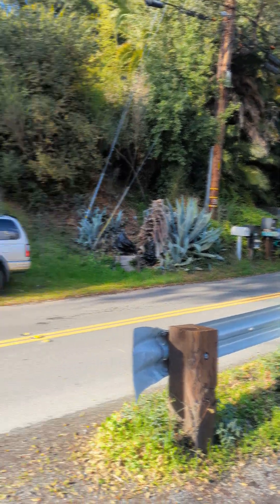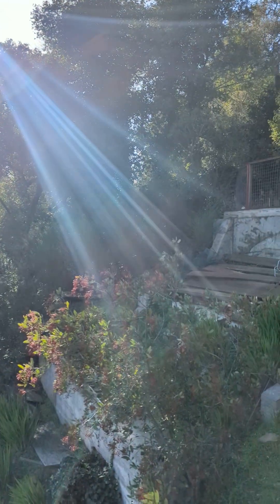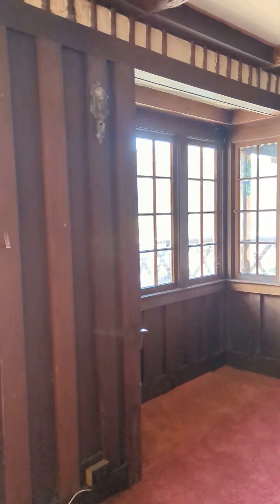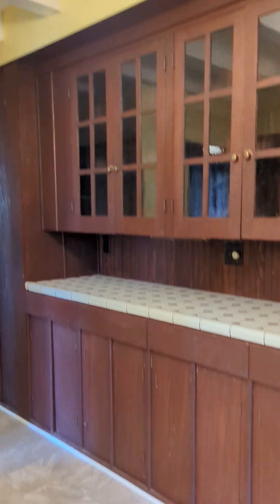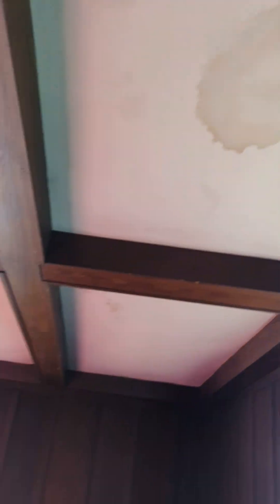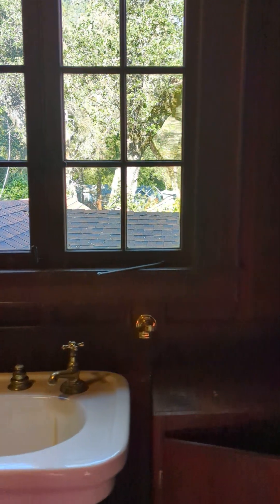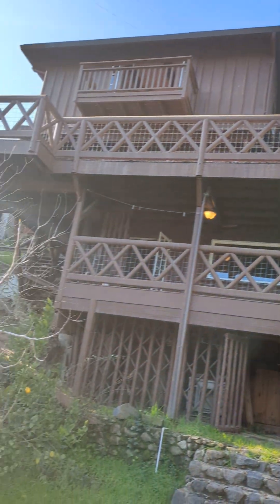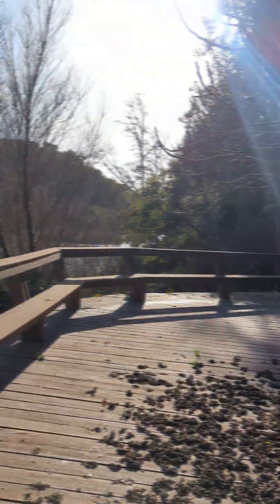1560 S Fitch Mt, Healdsburg - Virtual viewing